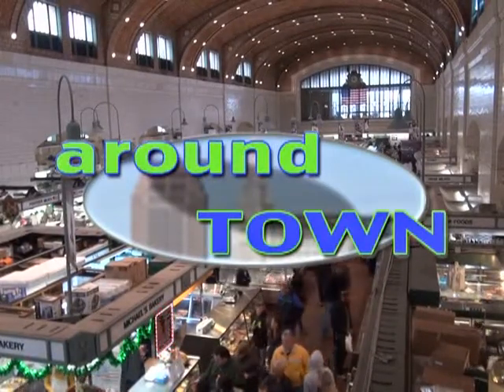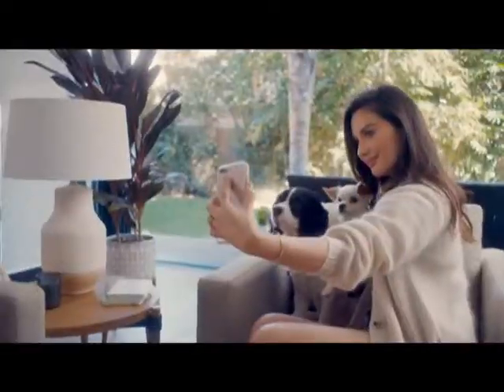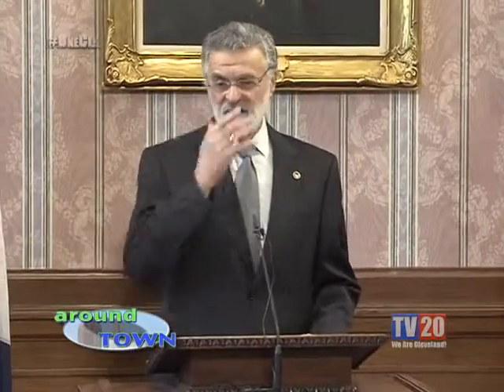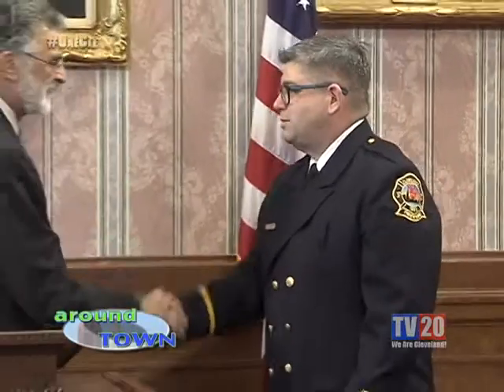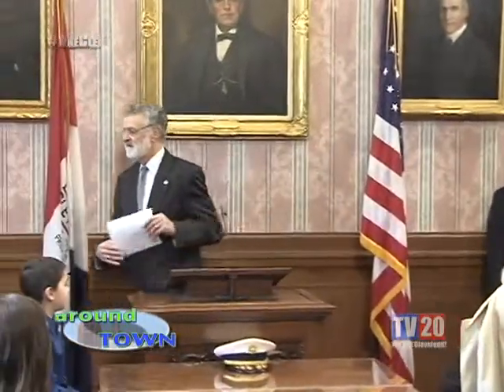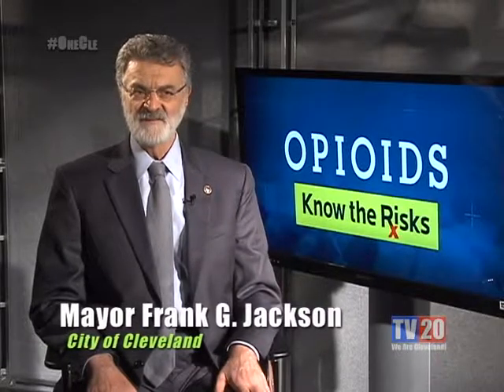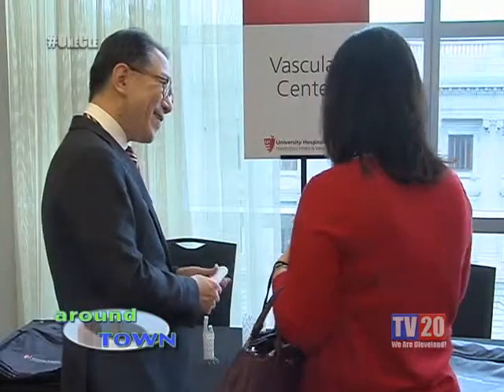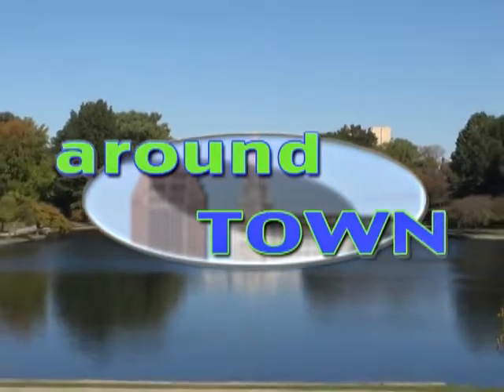Around Town: Cleveland Hopkins Pickup, Division of Fire Promotions, Go Red for Women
TV20, We Are Cleveland!